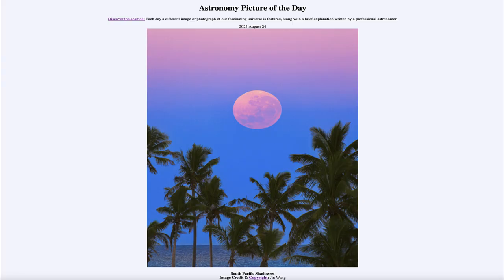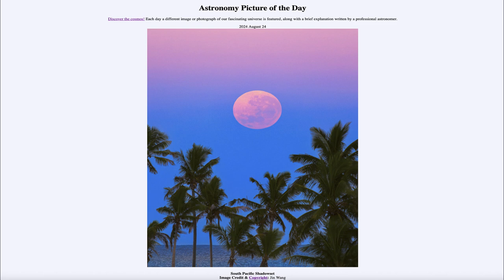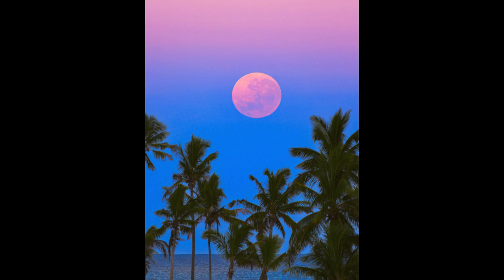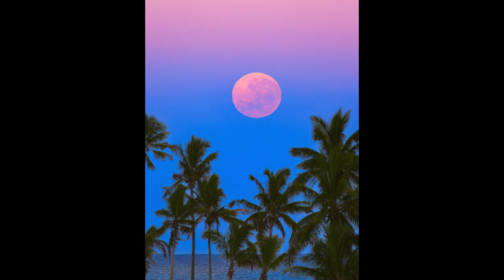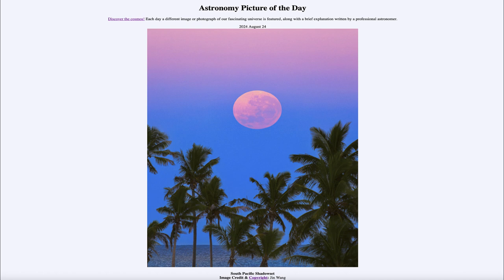2024 August 24 - South Pacific Shadowset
In today's image, we see the shadow cast by Earth setting opposite to the rising Sun which would be behind the observer here. The full moon, visible here, would be considered a supermoon, which occurs when the full moon occurs when the Moon is closest to Earth in its orbit.